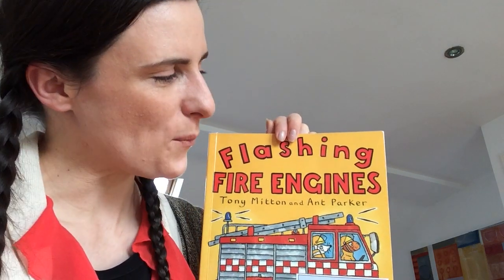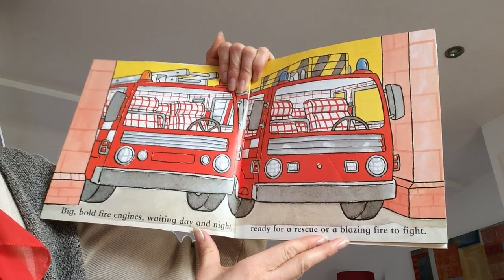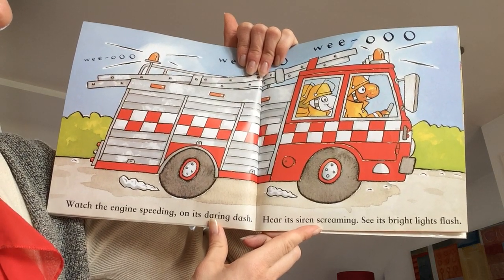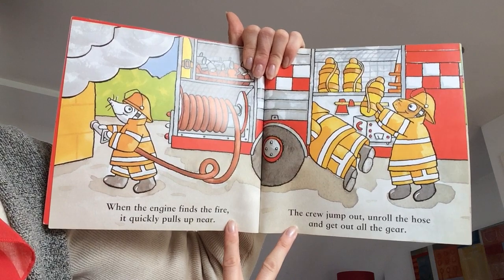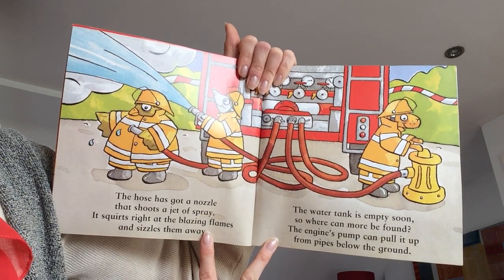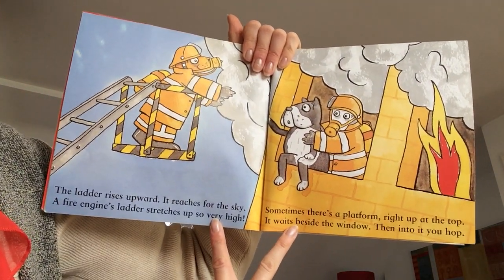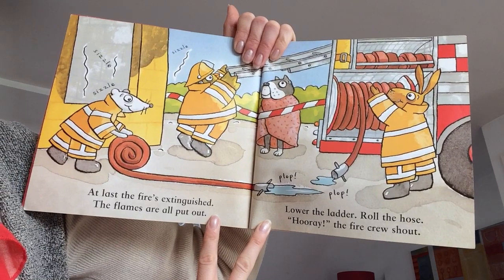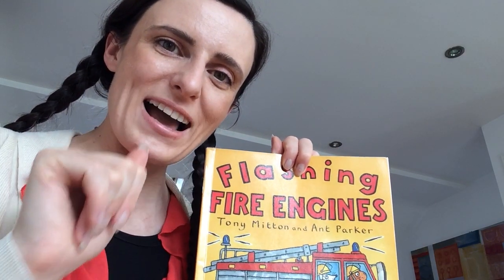Children’s Story Flashings Fire Engines. Picture Book Read Aloud by Auntie Christine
Flashing Fire Engines follows the animal crew as they become fire fighters. Climb on board the fire truck, ride along & learn how to put out fires to save the day!

Bibliographic information:
Title: Flashing Fire Engines
Author: Tony Mitton
Illustrator: Ant Parker
Publisher: Kingfisher